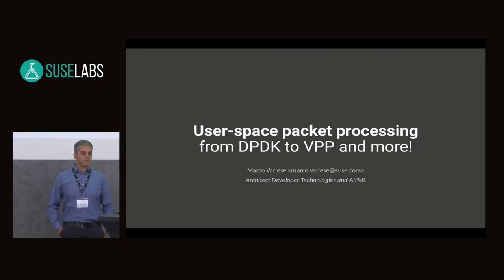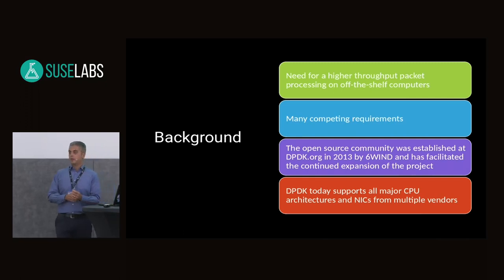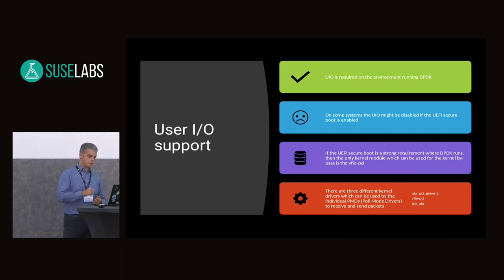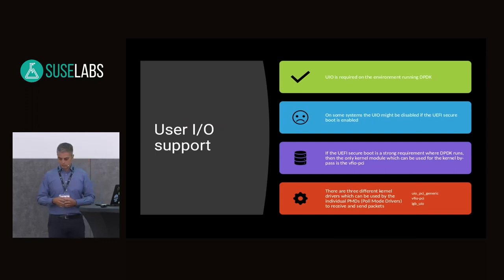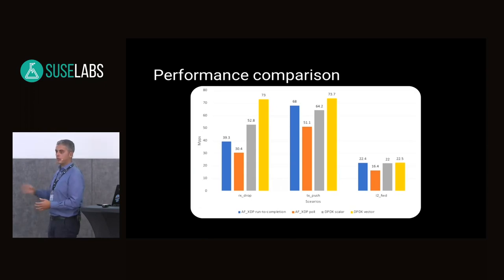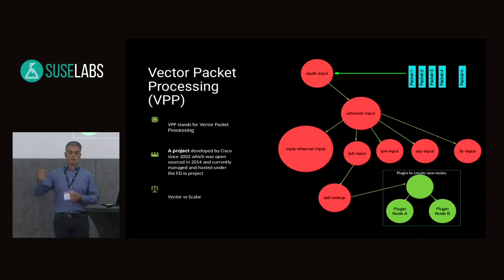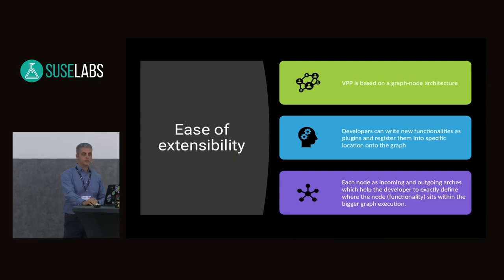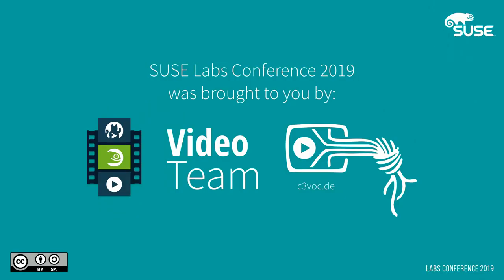SUSE Labs Conference 2019 - User-space packet processing: from DPDK to VPP and more!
None

In 2010 an incubation project at Intel produced the ancestor of DPDK (Data Plane Development Kit). There were many different reasons for such a project to be started, some business related and others very much technical. Four years later, the foundation of many CISCO networking appliances was open sourced: VPP (Vector Packet Processing). This talk will illustrate the pros and cons of both technologies and an eye on some revamped kernel technologies which are competing - from a performance perspective - with the aforementioned technologies.

Marco Varlese